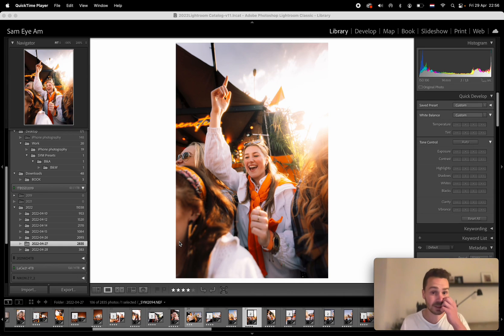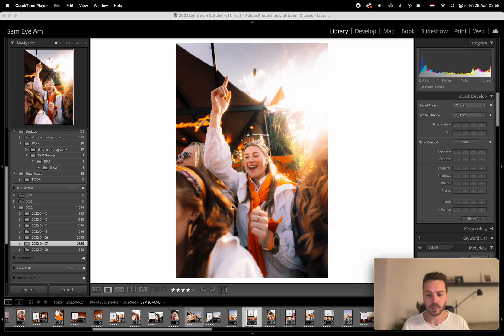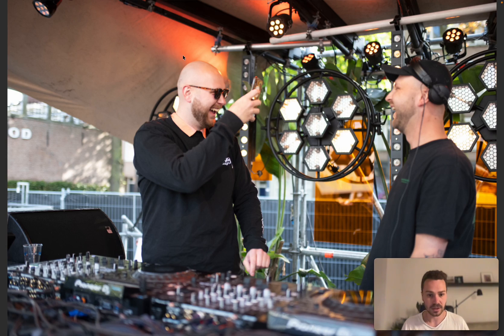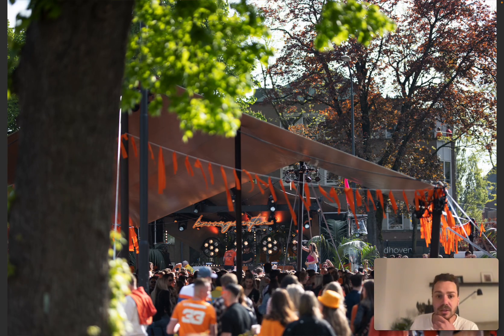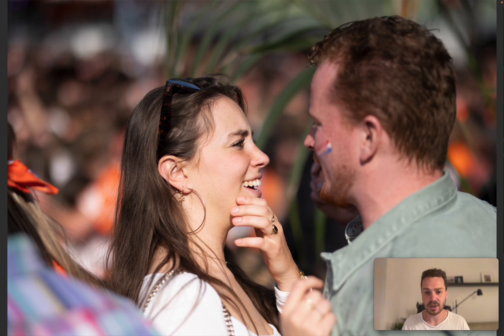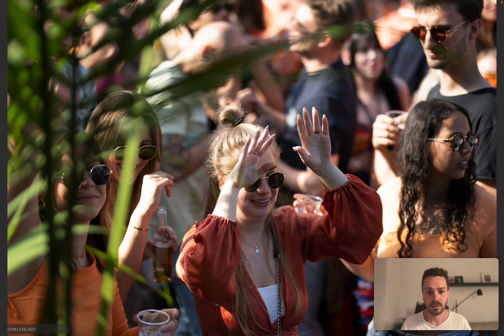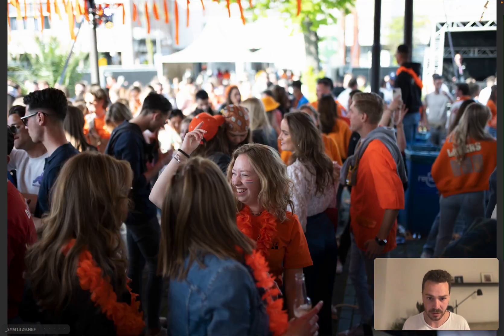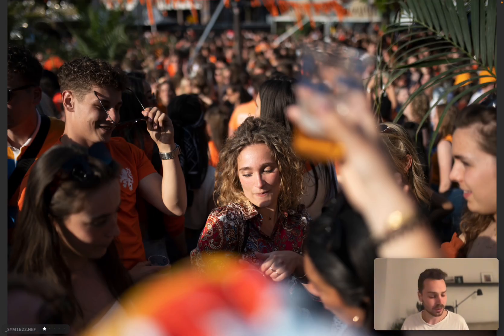Event Photography Secrets: How To Select Photos Super Fast with Adobe Tools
I'm here to show you how to effortlessly manage thousands of photos using AdobeBridge, allowing you to quickly select and sort through your captures. I'll emphasize the power of focusing on genuine emotions, moving away from time-consuming posed shots to embrace the authenticity of candid moments.

JOIN MY FREE TRAININGS here 👇
FREE Editing Course:

🤝Let’s connect!

00:00 Introduction and the challenge of selecting photos quickly
00:20 The importance of speed in delivering photos for events
00:40 The volume of photos from recent jobs
01:05 The necessity of rapid selection for client satisfaction
02:00 Completing the selection and editing of a massive photo batch
02:30 Importing photos and hardware recommendations
03:00 Lightroom's limitations and the discovery of Adobe Bridge
03:30 Navigating and rating photos in Adobe Bridge for efficiency
04:00 The advantage of Bridge over Lightroom for quick full-screen review
04:30 The role of practice and emotion in photo selection
05:00 Criteria for choosing photos based on emotion and client needs
05:30 Detailed walkthrough of selecting photos with emotional impact
06:00 Interpreting facial expressions and moments for impactful photos
06:30 Speeding up the selection process with personal insights
07:00 Final thoughts on using intuition and emotional resonance in photo selection
07:30 Transferring selections from Bridge to Lightroom
08:00 Concluding advice for efficient photo editing workflow